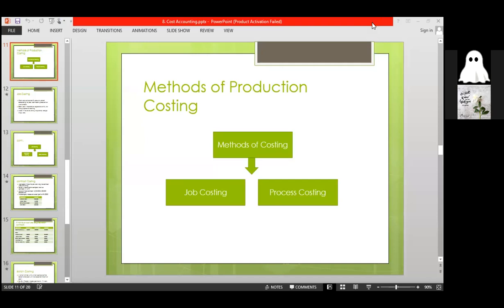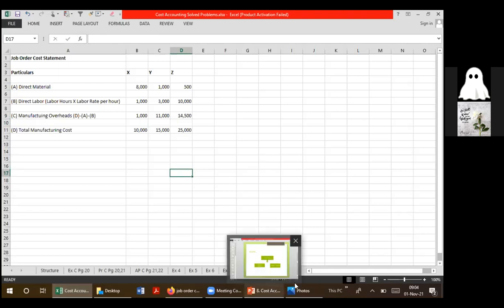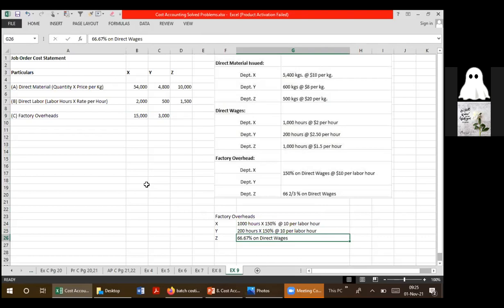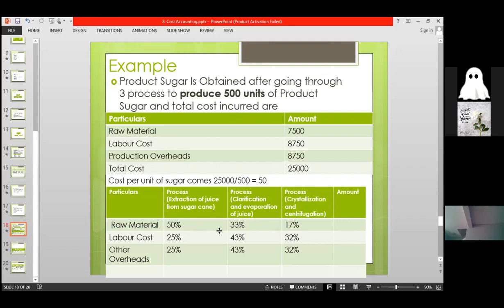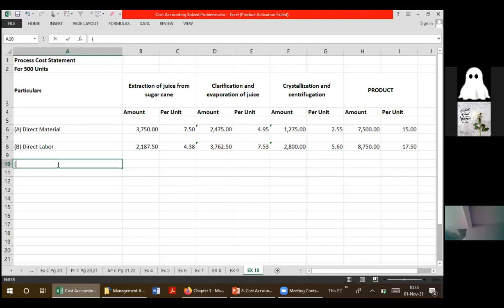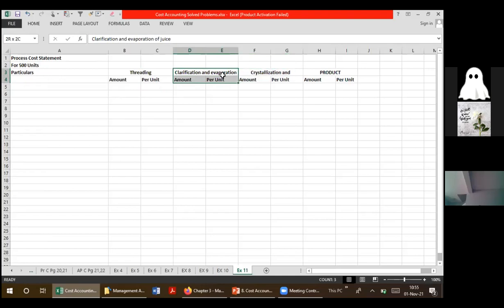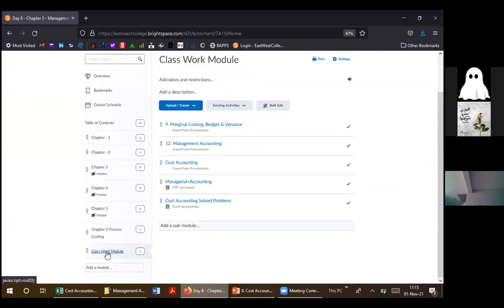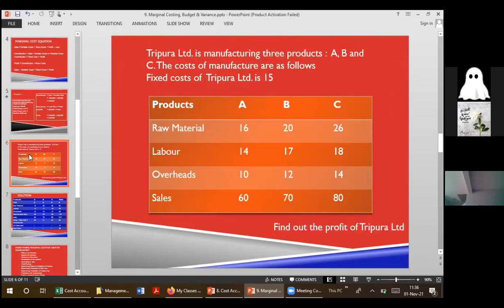NOV.1,2021-MONDAY-COST STATEMENT AND PROCESS COST STATEMENT